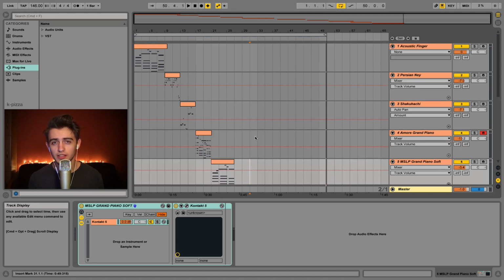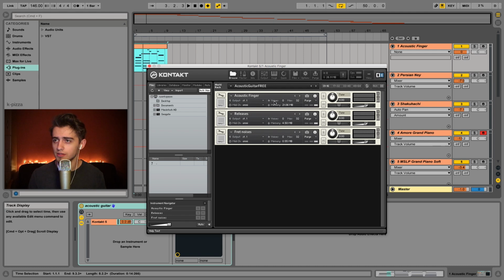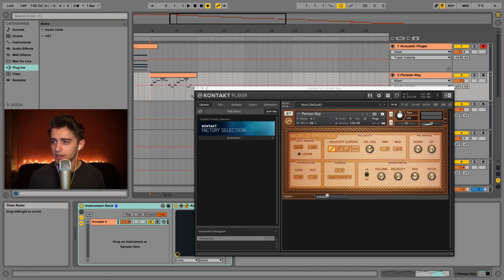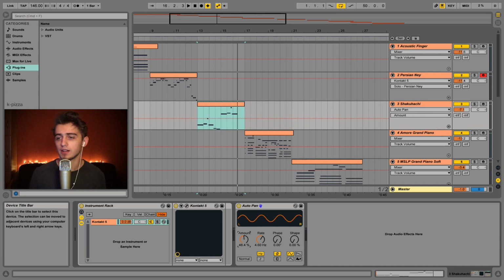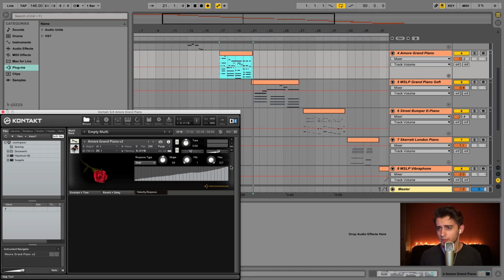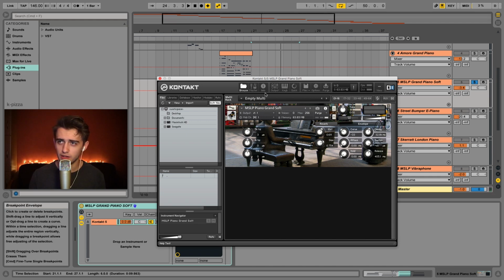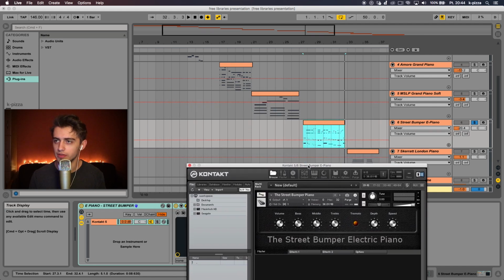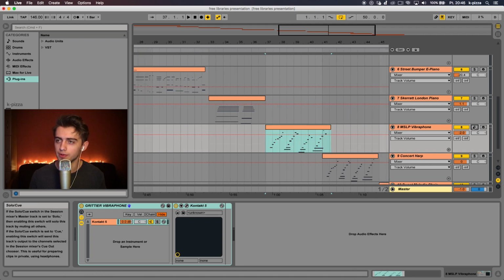Top 10 Free NI Kontakt Instruments (Flute Sound, Realistic Guitar, Piano, Harp Plugins)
In this video k-pizza is showing you his top 10 free Kontakt instruments (plugins). We’re going to take a look at some amazing Acoustic Guitar Kontakt Libraries, Flutes for Kontakt, Grand Pianos, E-Pianos, Upright Pianos, Vibraphones, Harps & Choirs. You can use the flutes & harps to add asian spice to your productions. The Shakukachi is very similar to the flute from Mura Masa’s Lotus Eater and the Persian Ney was used by Ekali & Graves in their remix of Jack Ü’s "Mind" feat. Kai

There are plenty of free Kontakt libraries from which we chose our top 9. Acoustic Guitar by Pettinhouse Audio, Flutes: Persian Ney & Shakukachi from Kontakt Factory Selection, Amore Grand Piano by Precisionsound, MSLP Grand Piano Soft, "Street Bumper" Electric Piano, "Skerratt London" Upright Piano, MSLP Vibraphone, SSO Concert Harp, Sweet Melodic Choir.